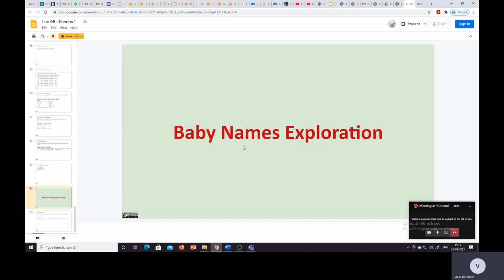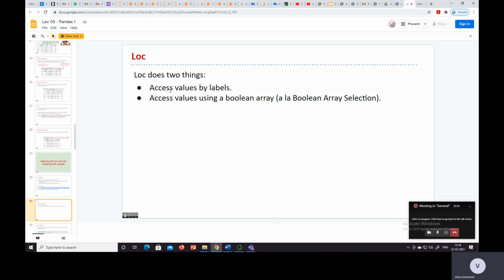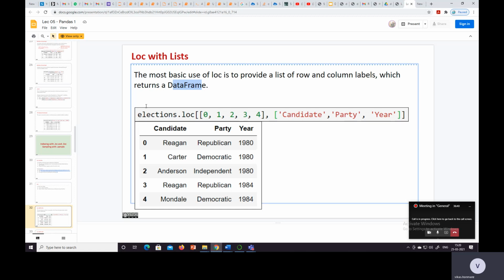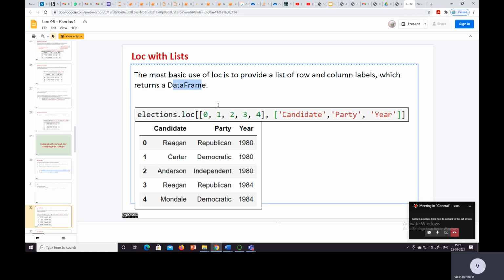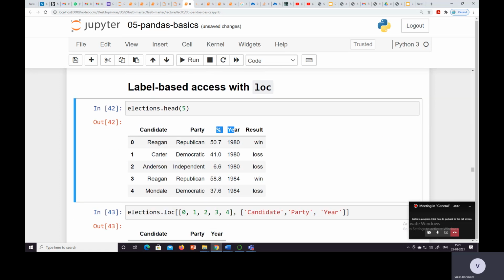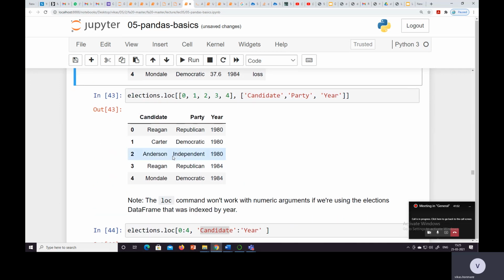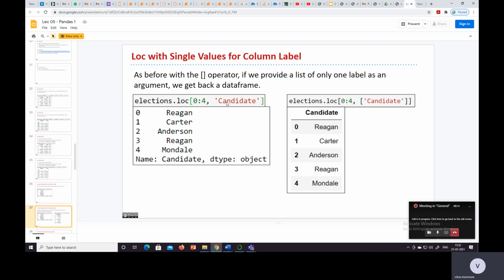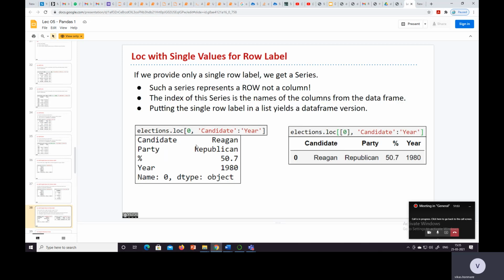Pandas Basics-II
Data Science FY M.Tech CSE